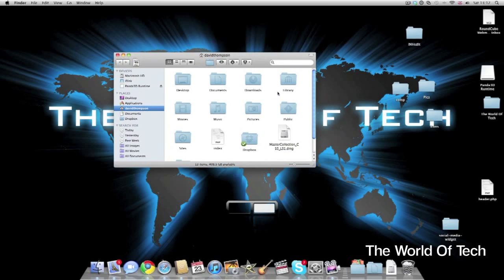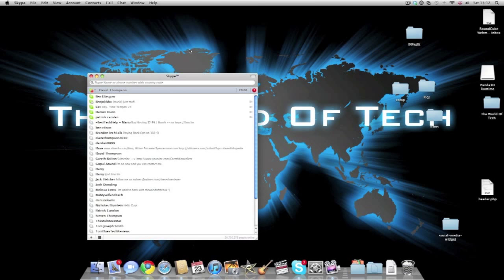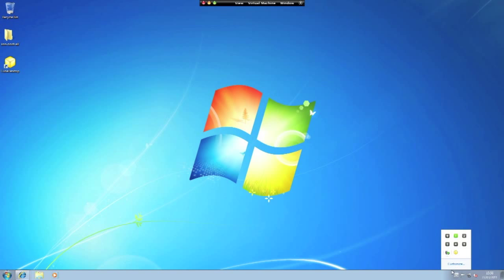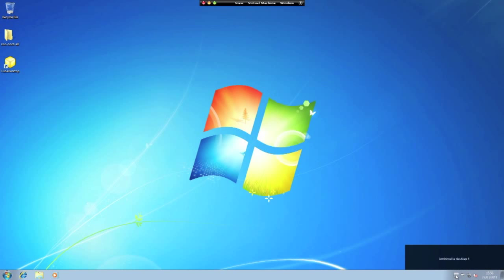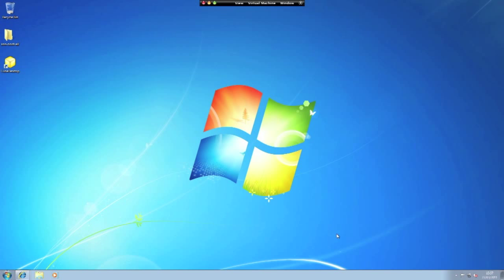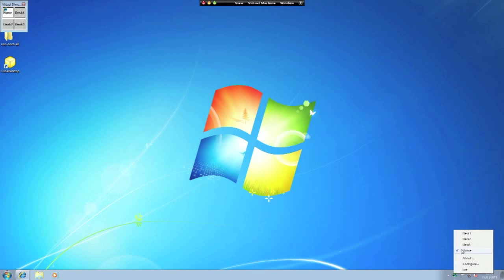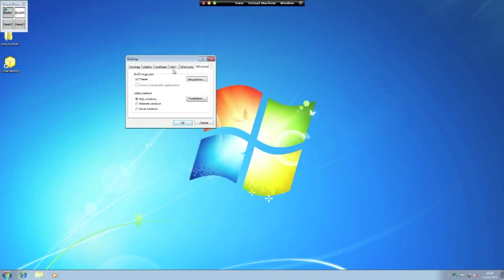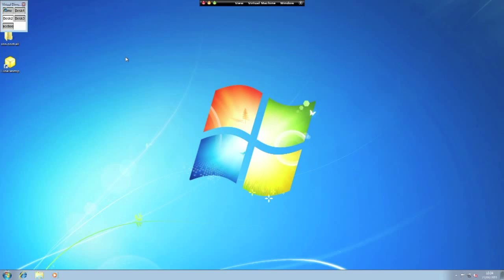How to get Spaces For Windows 7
In this video David Shows you how to get spaces for your Windows Computer.